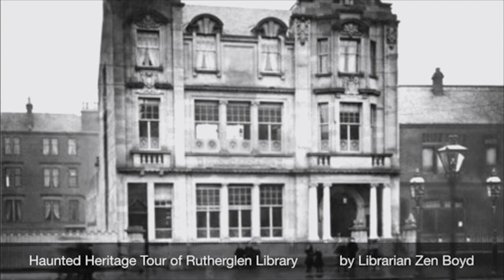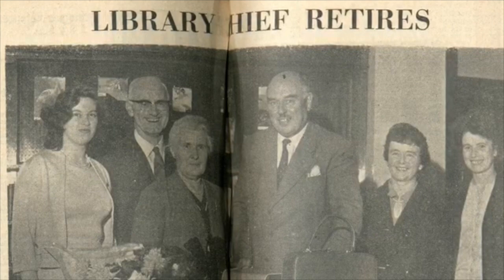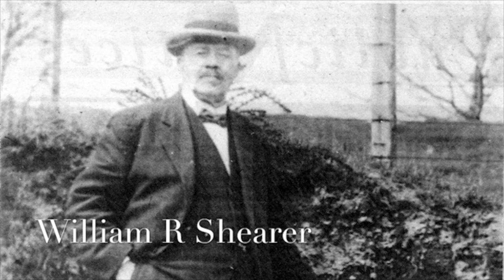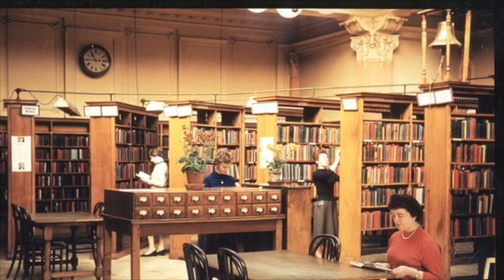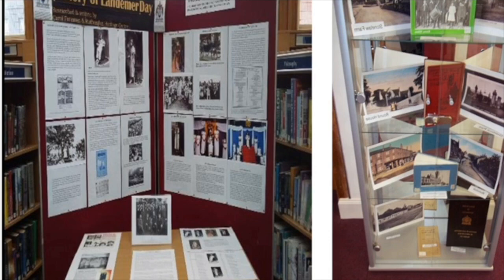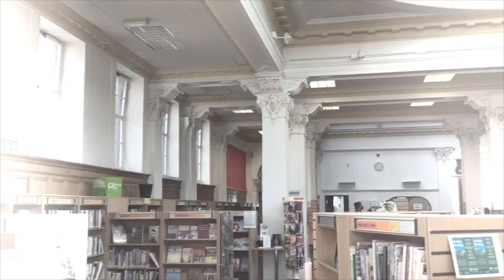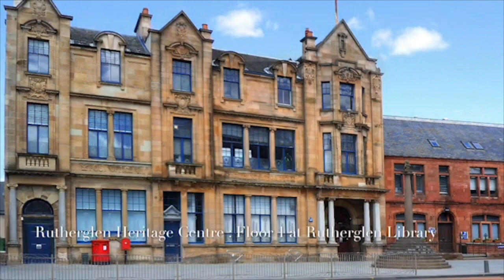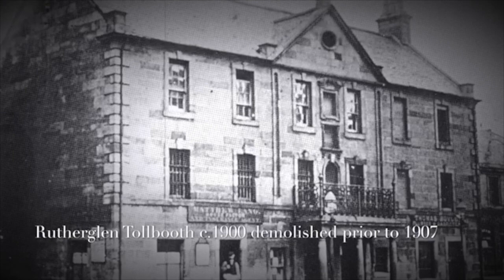Libraries Local Heritage Month 2021 - Haunted Heritage Tour of Rutherglen Library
A story about a building full of stories. Join us for a haunted tour of the stunning 1907 Carnegie built Rutherglen Library & Heritage Centre. Ghosts of readers and librarians past, stained glass dome, and Art Nouveau original features. A public library at the heart of Rutherglen Burgh which continues to delight, inform, and support the local community today.